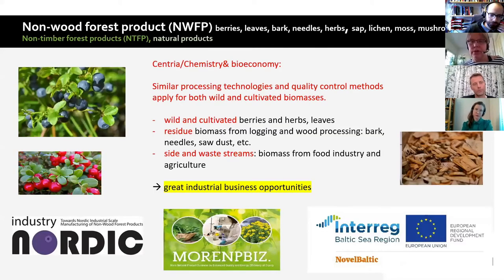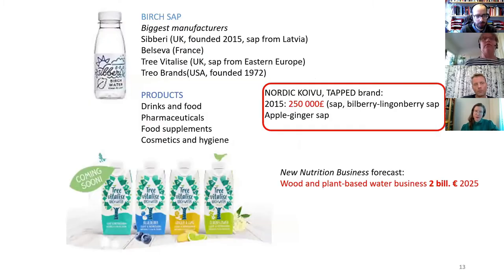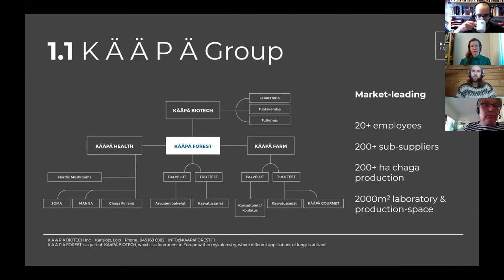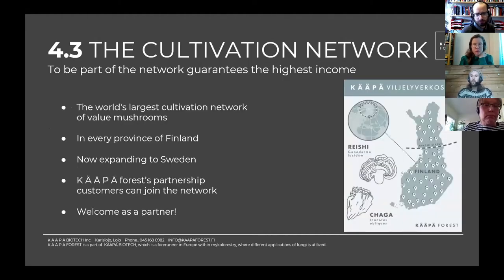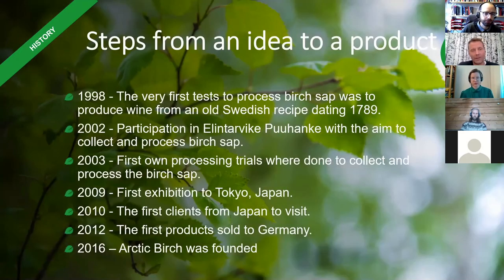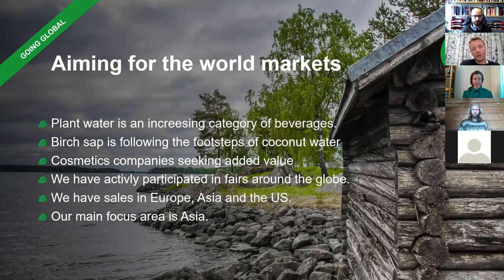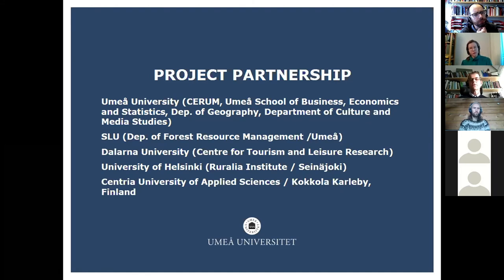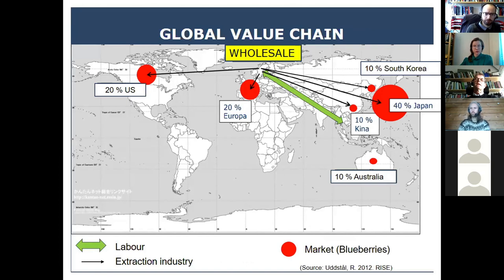Webinar: Developing Kvarken’s non-wood forest product sector - examples from Finland and Sweden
A webinar at 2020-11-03 from the project Rikare skog.